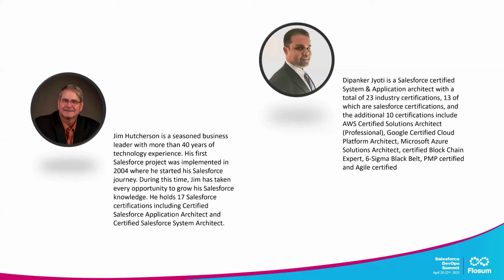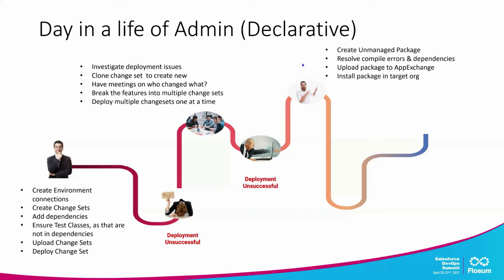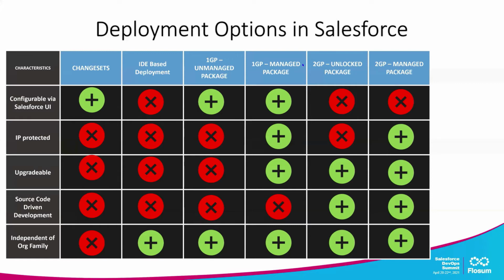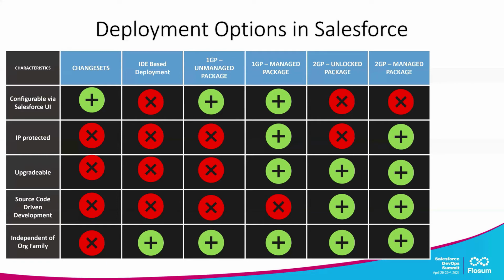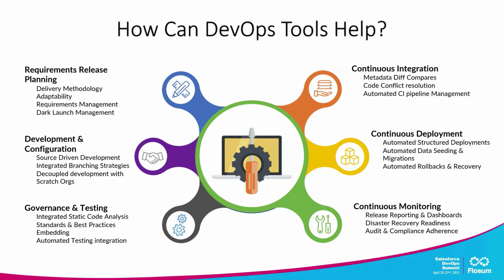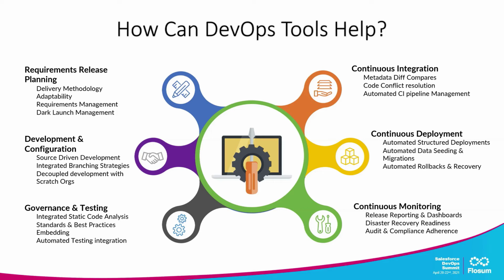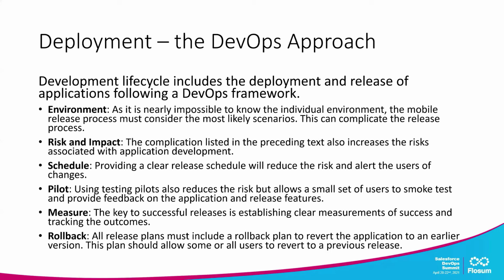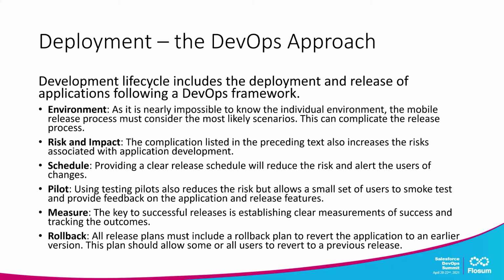DevOps Meets Salesforce "Point and Click" Development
Salesforce development is changing! They'll address the challenges and needs of Salesforce declarative developers within your DevOps strategy, tooling, and processes.

- Jim Hutcherson & Dipanker Jyoti | Author of "Salesforce Architect's Handbook"